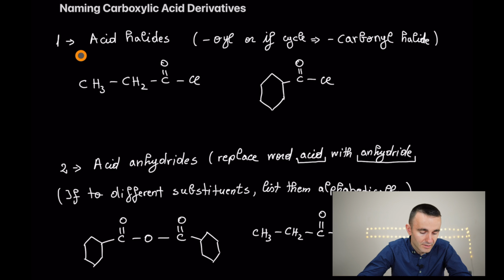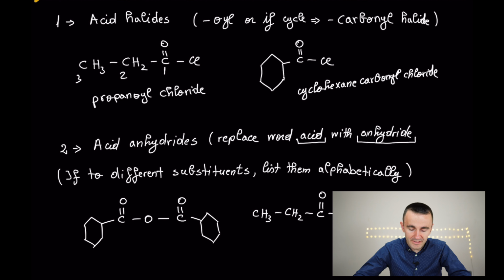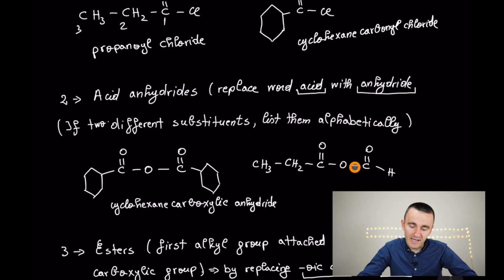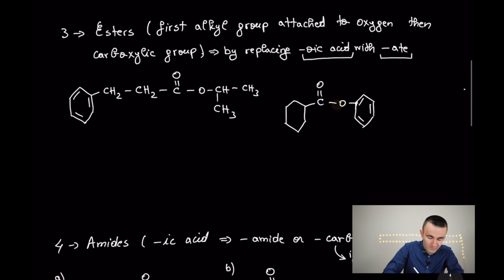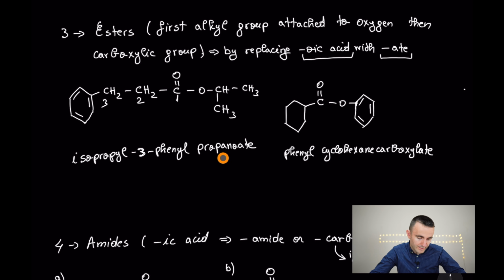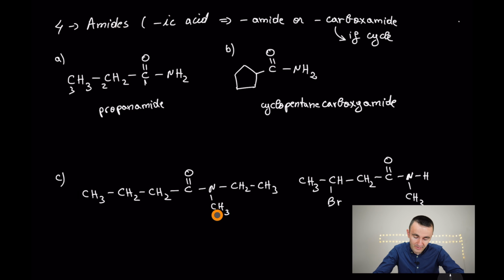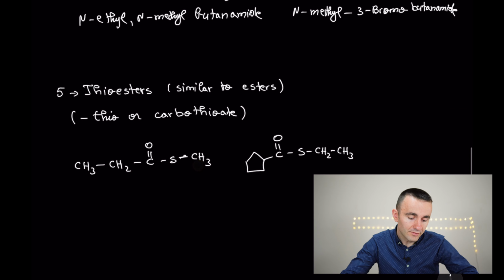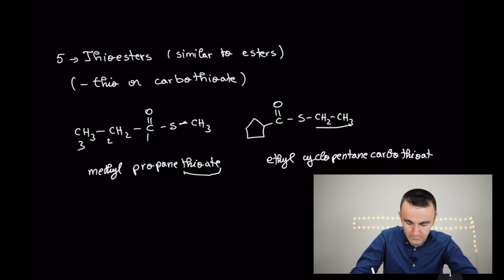Naming Acid Halides, Esters, Acid Anhydrides, Amides, Thioesters | #36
00:00 intro
00:15 Instagram 🙄
00:28 Naming Acid Halides
01:05 Naming Acid Anhydrides
02:16 Naming Esters
03:19 Naming Amides
04:52 Naming Thioesters
05:32 Home work🤔 and closing remarks